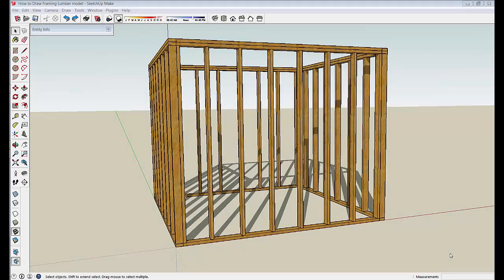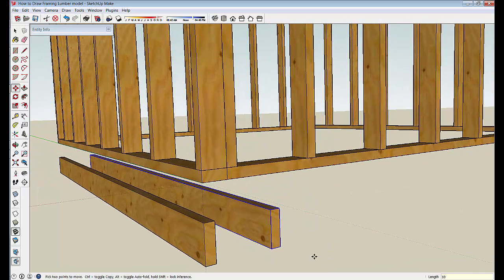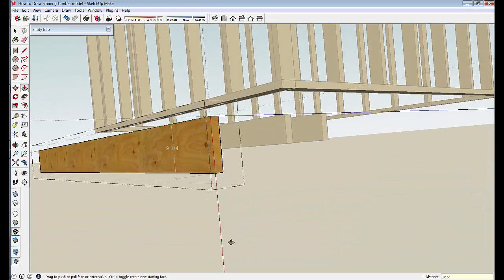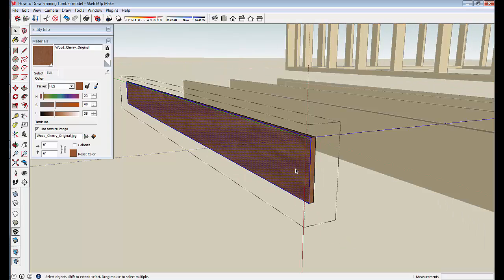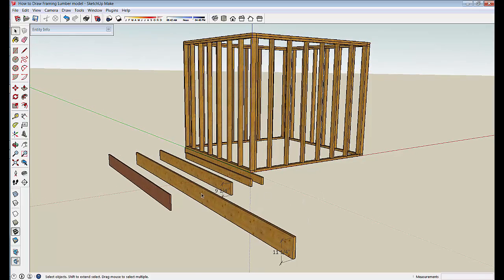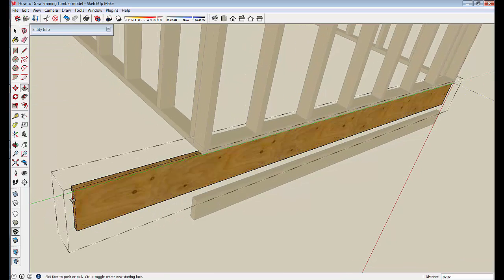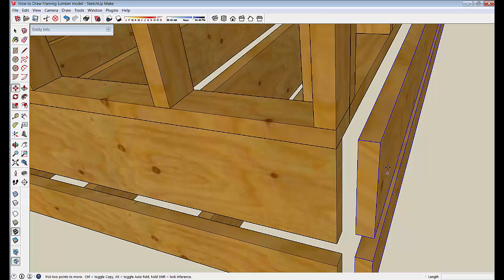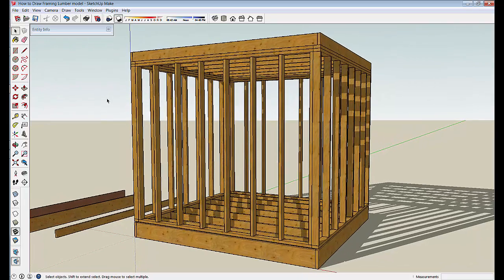The Digital Jobsite: How to Draw Framing Lumber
Learn how to draw any size of framing lumber for building your SketchUp model project.  You can quickly model anything from a 2x4 to a 2x12 using a few simple steps.  Models you create using these methods will help plan and design your project by 'building with bytes before boards'!